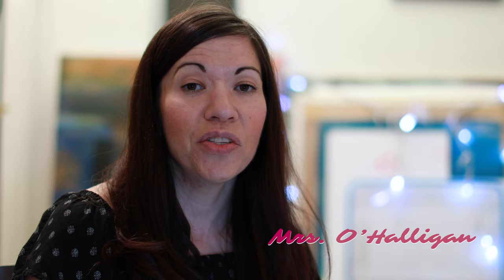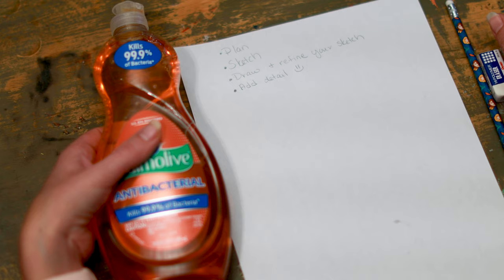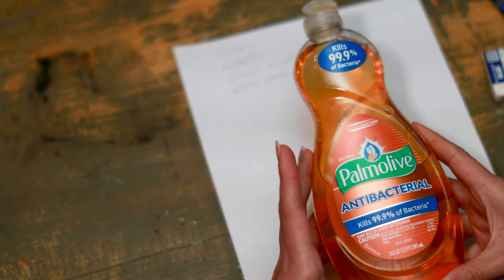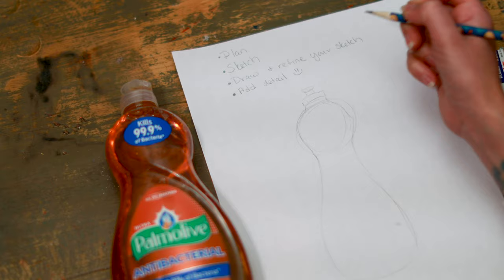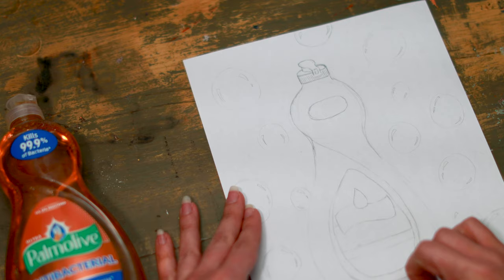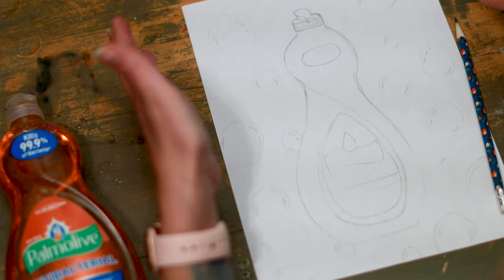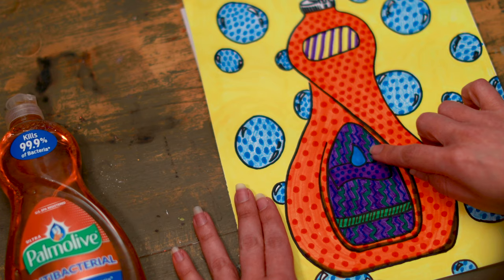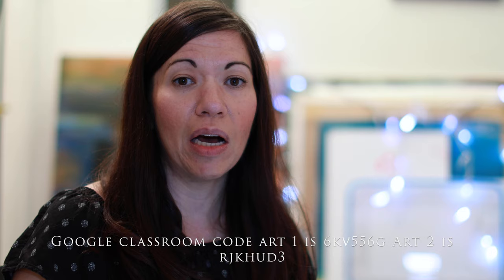Mrs. O'Halligan's Lesson 2 - Pop Art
Pop Art lesson two focusing on Roy Lichtenstein.